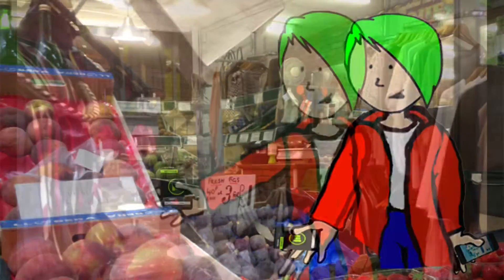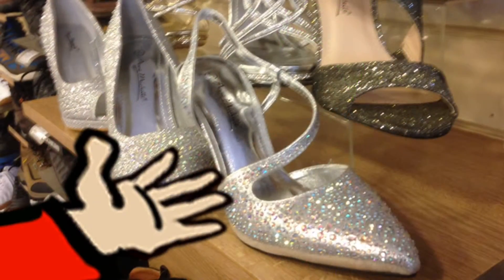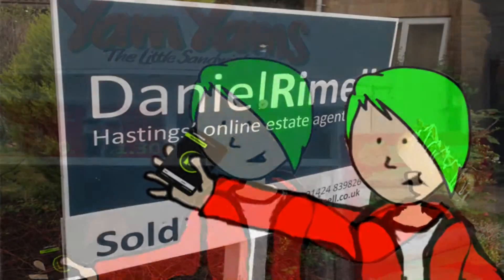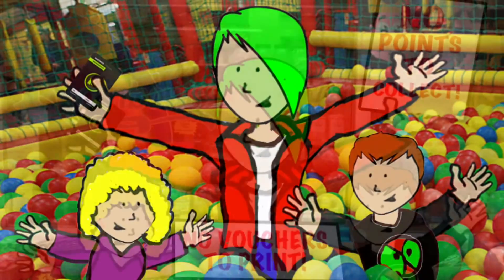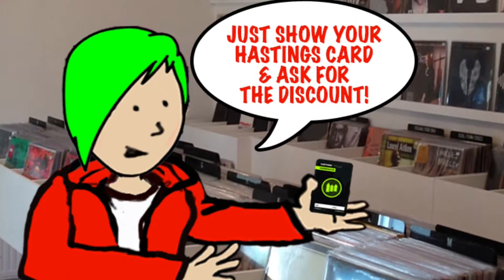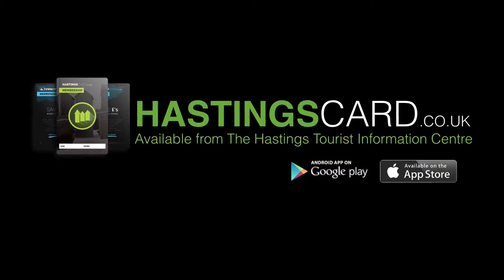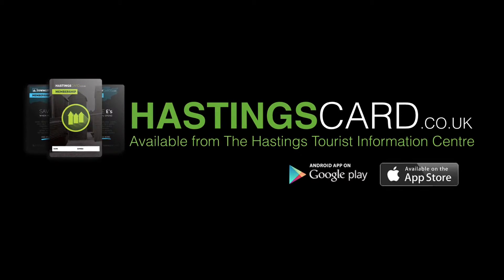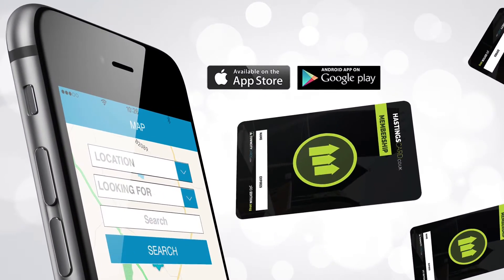How can I save money with a Hastings Card?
Watch this video to save money in Hastings & St Leonards.